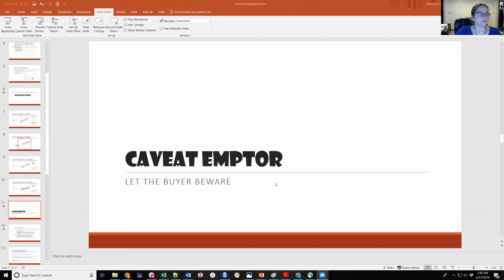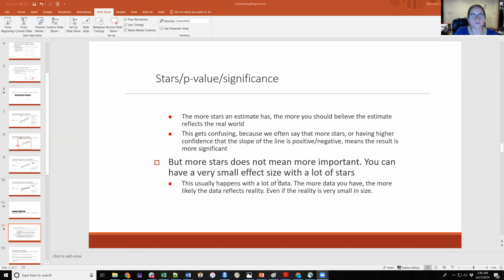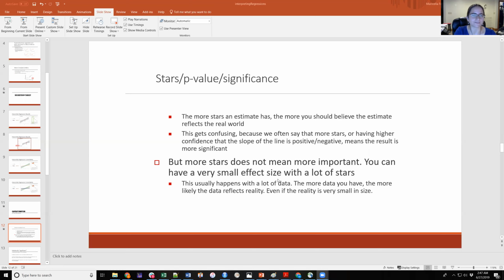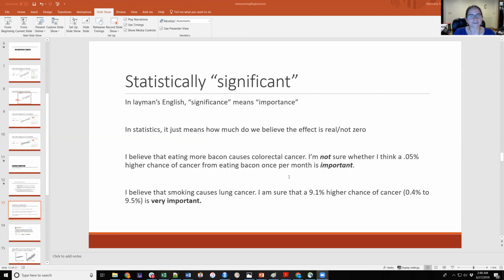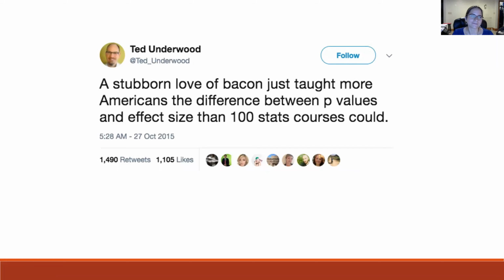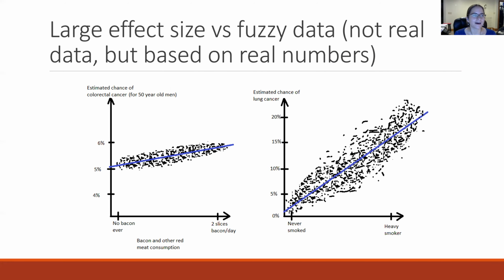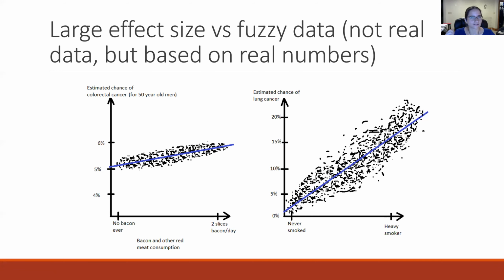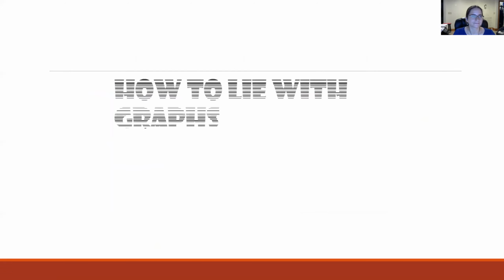Viz June28 3rd Vid CaveatEmptor